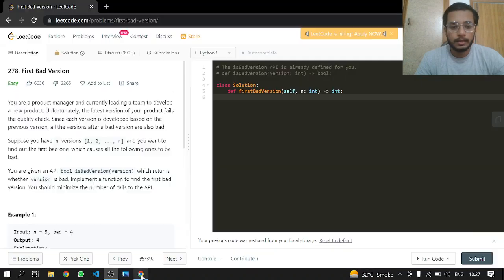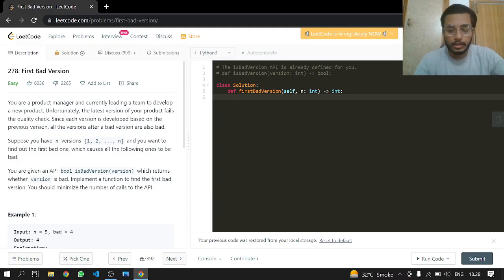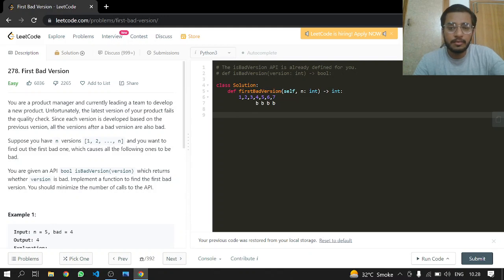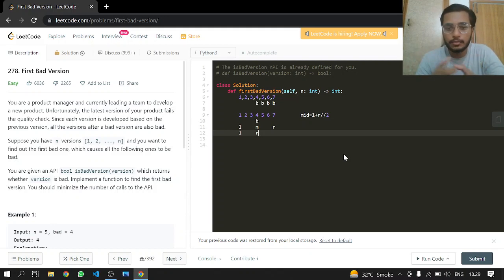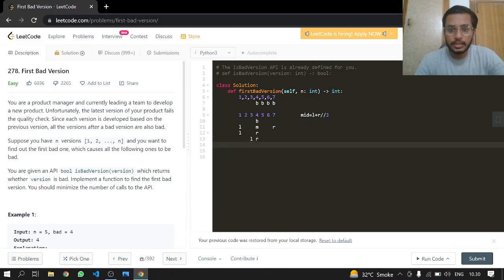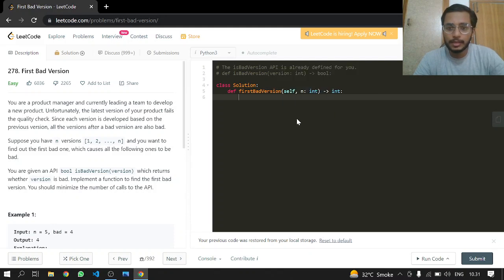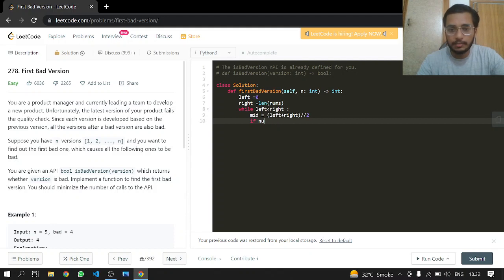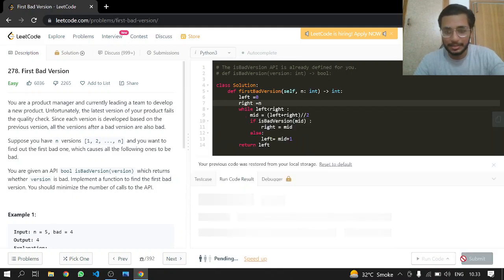278. First Bad Version | Leetcode | Python